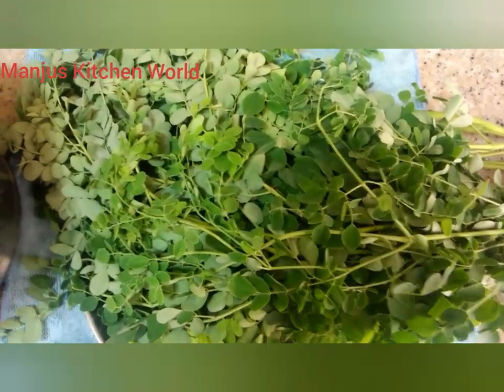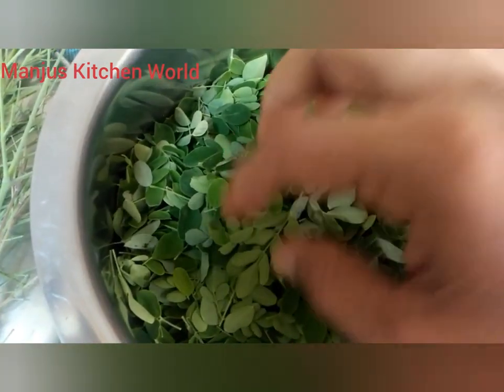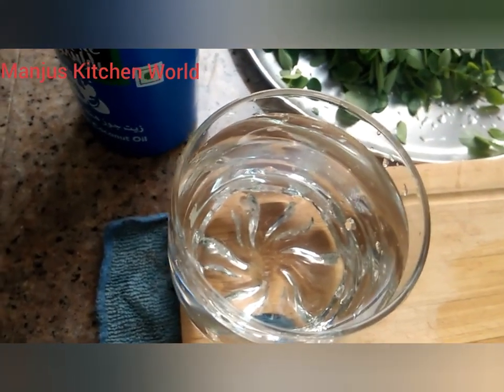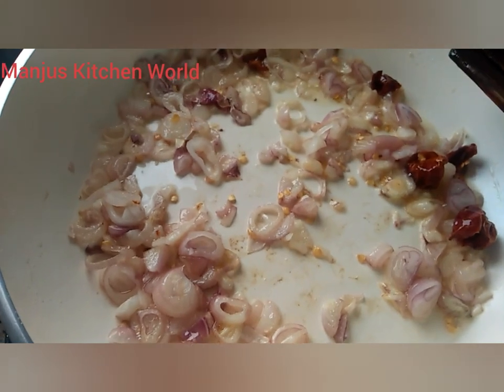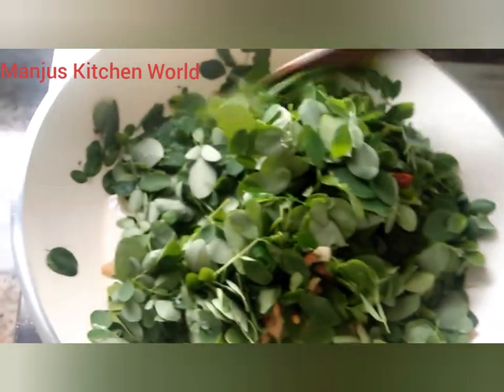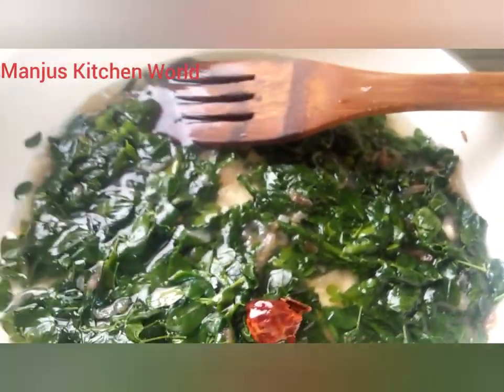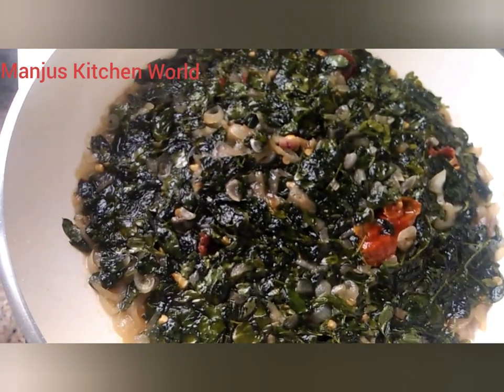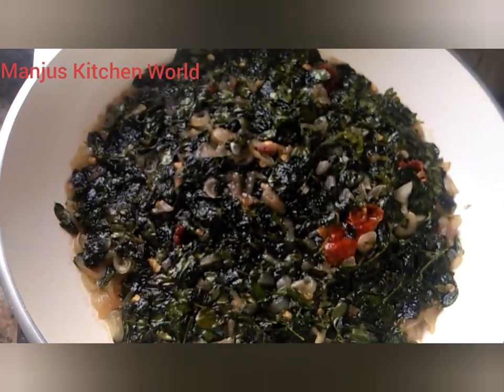മുരിങ്ങ ഇല താളിപ്പ് ,,, //ഞങ്ങളുടെ പ്രധാന കറികളിൽ ഒന്ന് //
Drumstick leaves curry

Ingredients:
Drumstick leaves
Coconut oil
Shallots
Dry chilli
Salt
Water/Riceflakes water

മുരിങ്ങ ഇല താളിപ്പ്

മുരിങ്ങ ഇല
വെളിച്ചെണ്ണ
ചെറിയ ഉള്ളി
വറ്റൽ മുളക്
ഉപ്പ്
വെള്ളം /കഞ്ഞി വെള്ളം

മുരിങ്ങ ഇല കഴിക്കുന്നത്‌ ശീലമാക്കൂ...
മുരിങ്ങ ഇല പോഷക സംബന്നമാണ്...